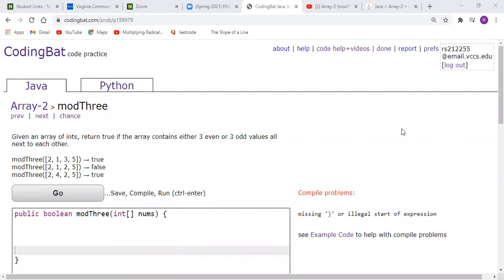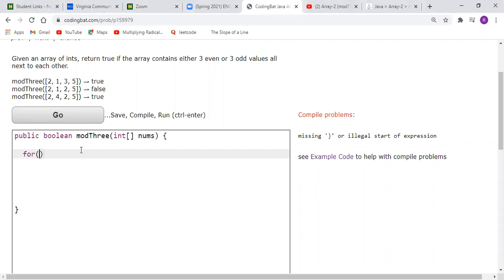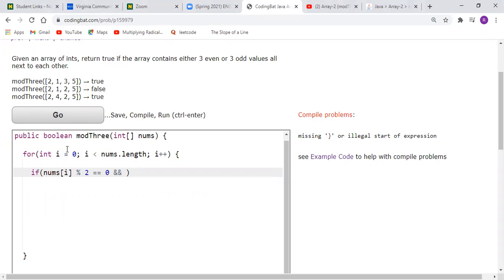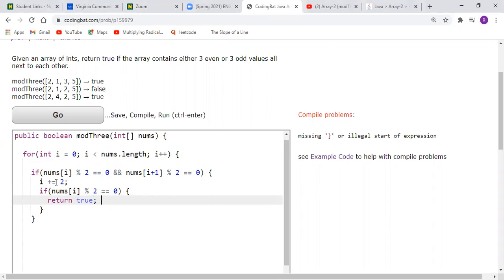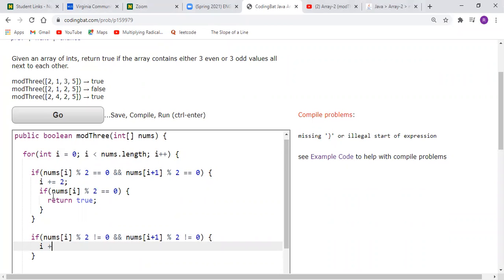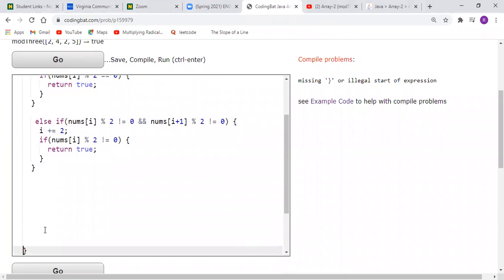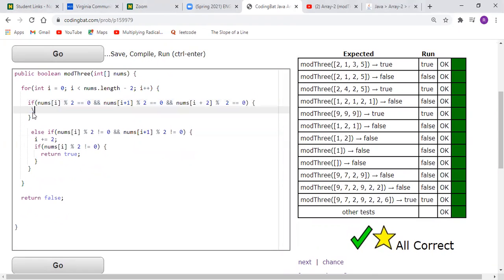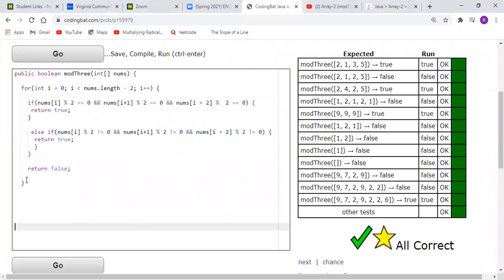CodingBat - array2 - modThree